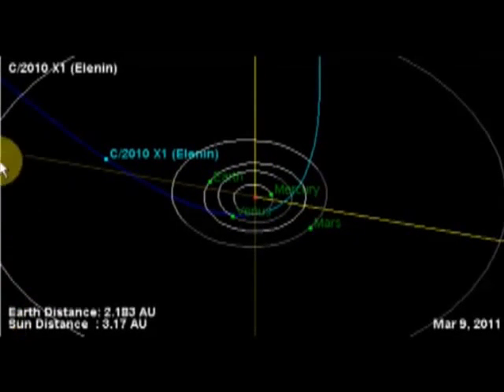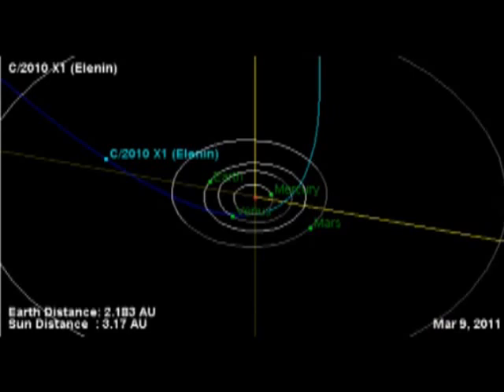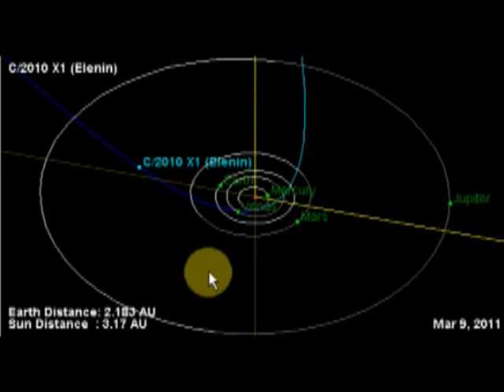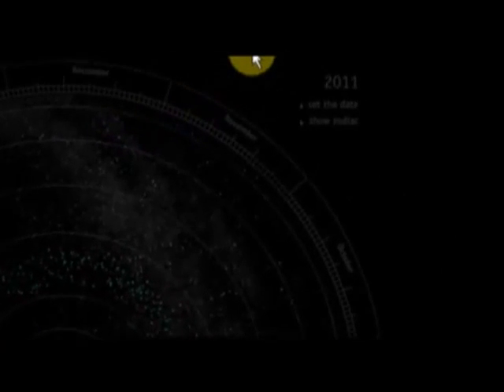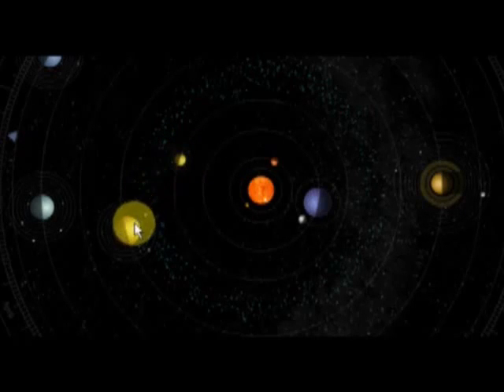The Binary Star - My Theory (Part 1)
***ALERT*** The real ASTROLPATRIOT misspelled his YouTube user name ) and he closed his account.  The person who's currently using the name AstrolPatriot; with the same name as his user name ) is an impostor!!!

This video was made by my friend ASTROLPATRIOT (astrolpatroit on YouTube- who has closed his account), and it was originally published on 3/9/2011.

ELEnin is a Codeword; it was also a PsyOp and Dry Run.  The Destroyer / Dark Star (a.k.a. Planet X - Nibiru - Nemesis - Hercolubus - Marduk - Wormwood) is still inbound.

ASTROLPATRIOT astrolpatroit Planet-X Nibiru Nemesis Hercolubus Marduk Project Wormwood Brown Dwarf Coronal Mass Ejection Solar Flares Pole Shift The Bible Revelation The Great Tribulation The Days of Noah St. Hildegard Mother Shipton Nostradamus Edgar Cayce The Kolbrin Bible Dr. Robert S. Harrington 2012 Hopi Blue / Red Kachina Prophecy C/2010 X1 ELEnin Extinction Level Event nibiru is near Norway Spiral South-Pole Telescope